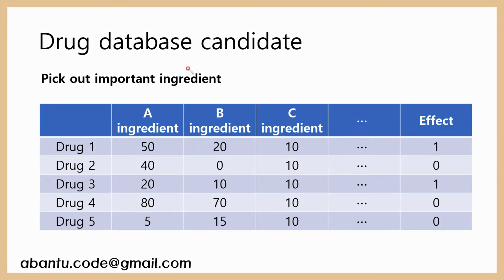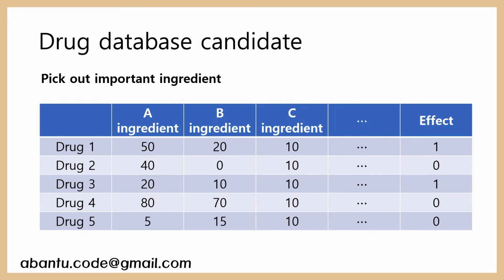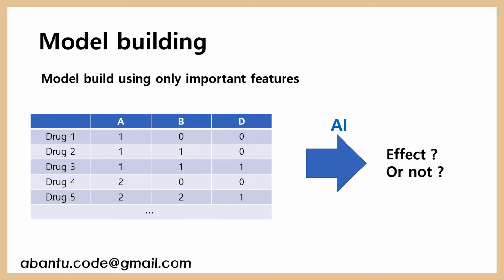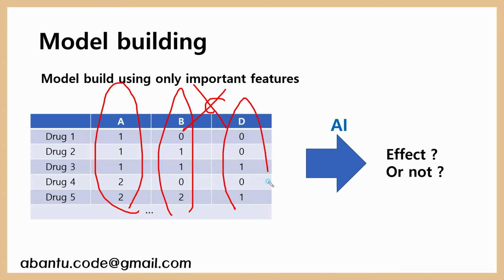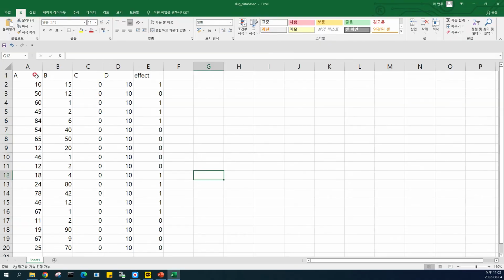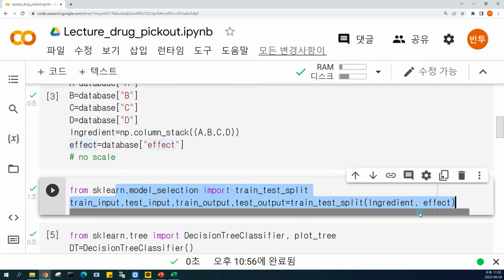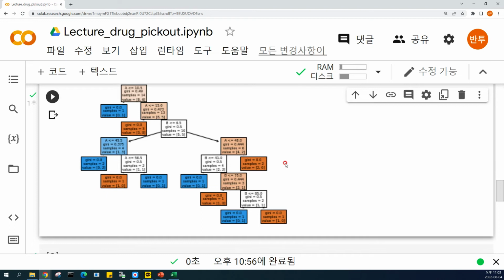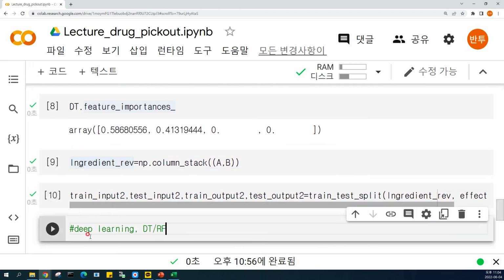[Advanced AI 5] Pick out new drug candidate (Drug discovery using AI)